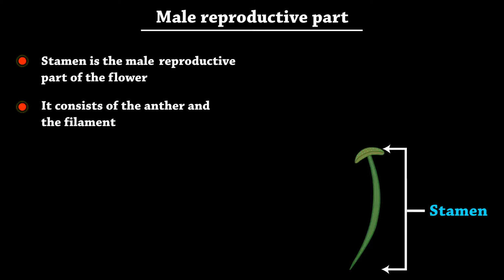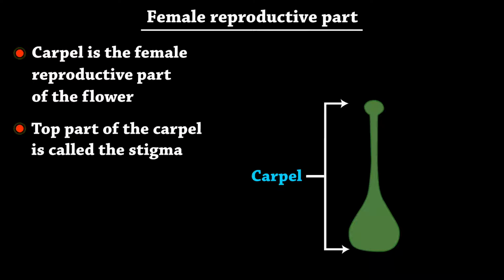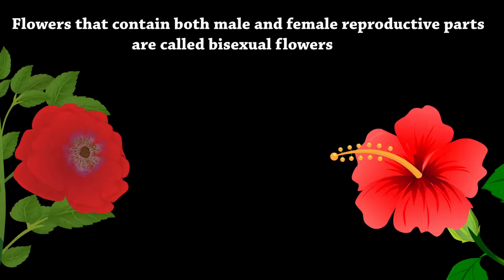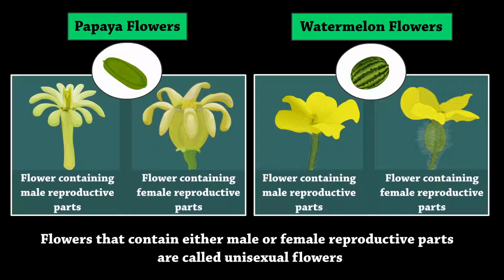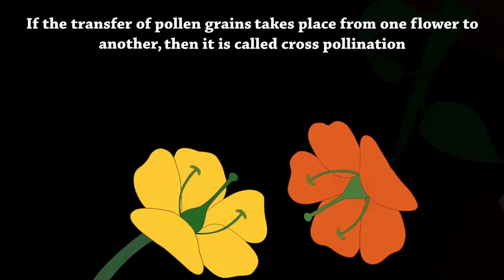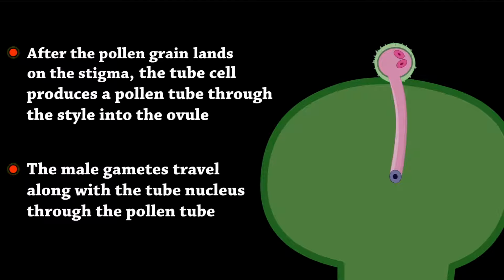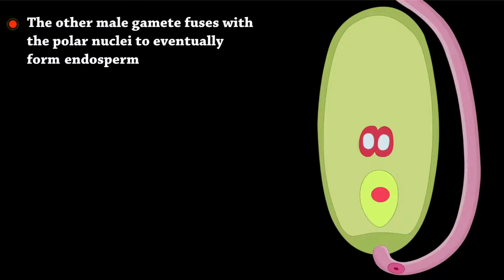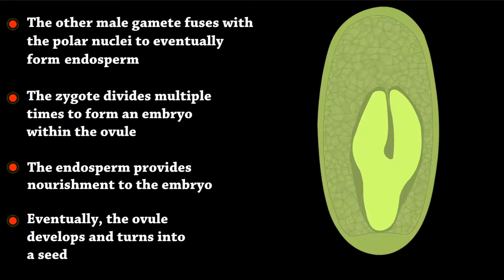Sexual Reproduction in Flowering Plants